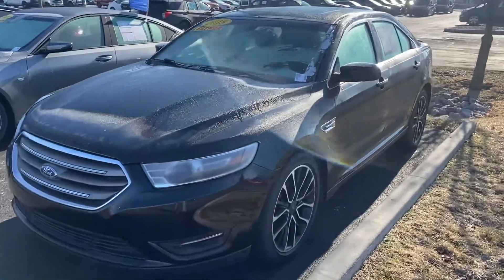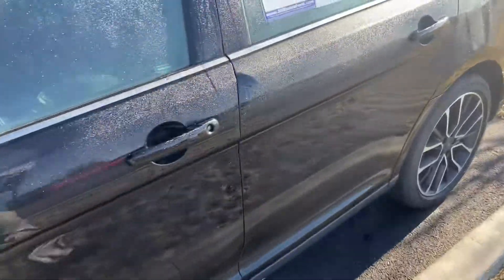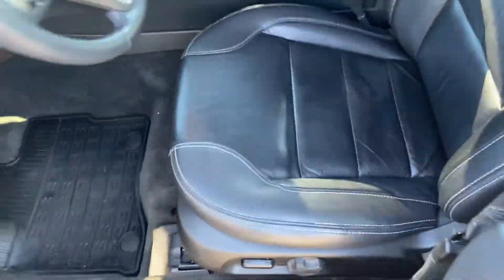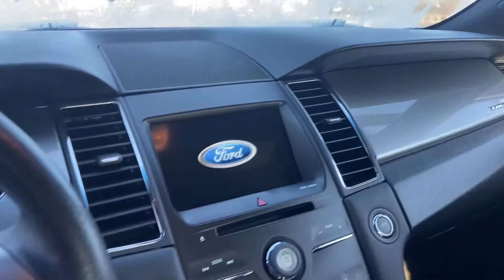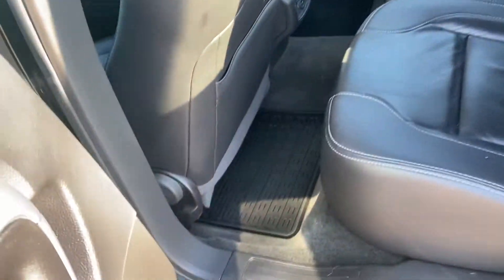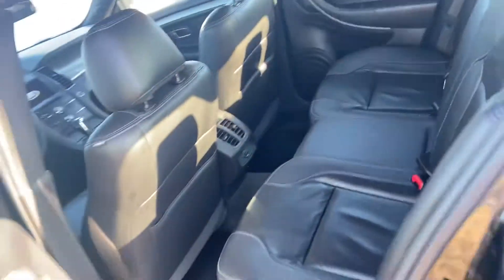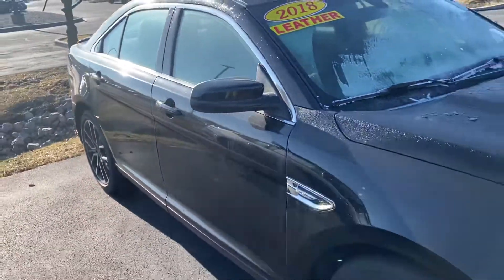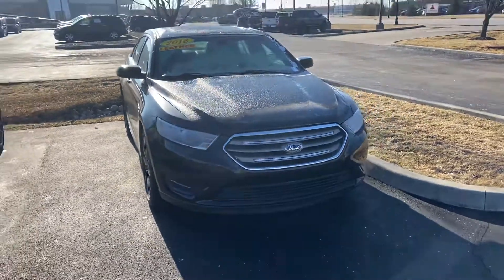2018 Taurus Bill Estes Ford